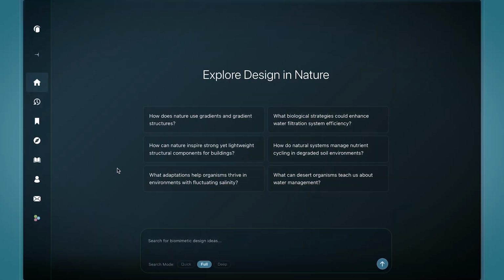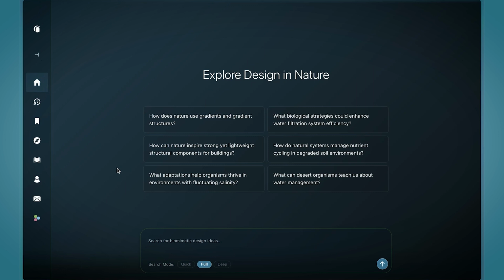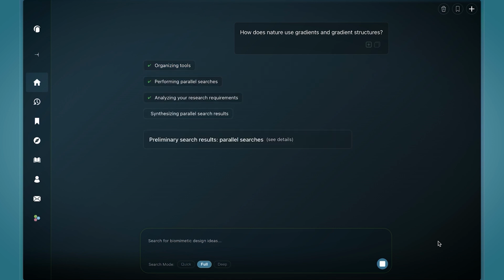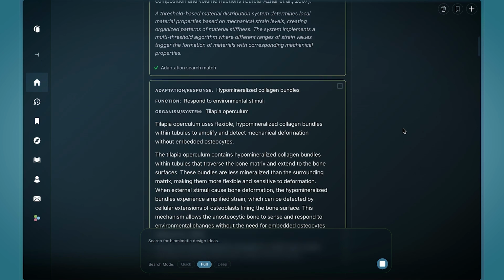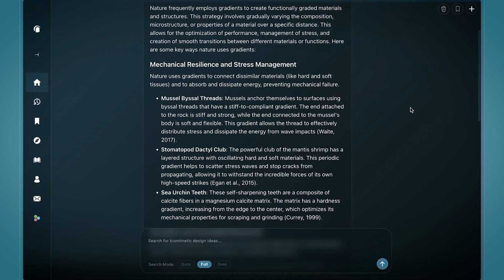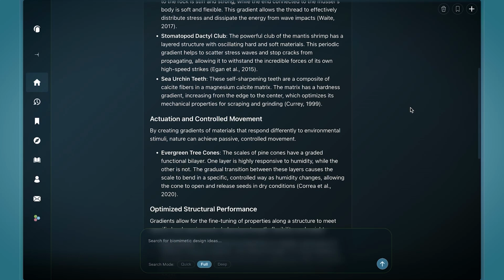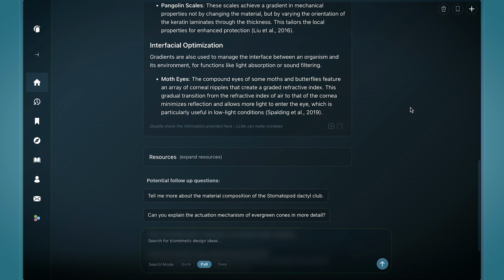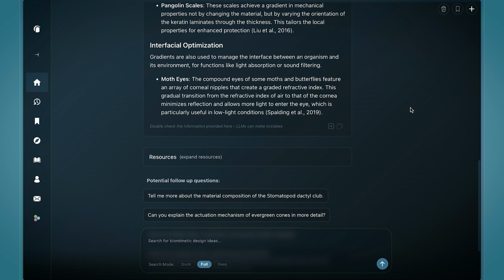Biomimicry AI Agent Tutorial 1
Here's is a quick tutorial to help you get started with the new agent interface at nuLUCA - Biomimicry at your fingertips.

This is the next step in our effort to make biomimicry more accessible